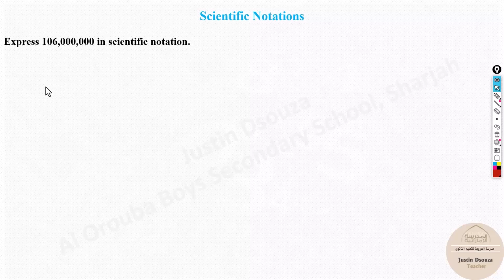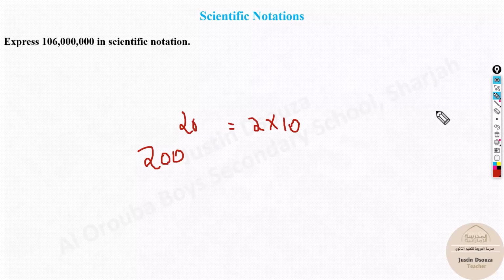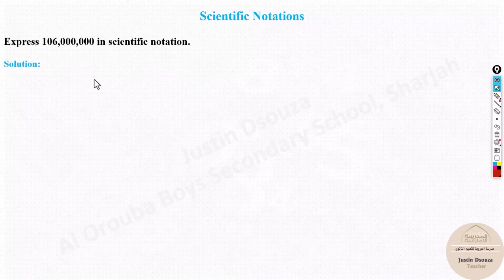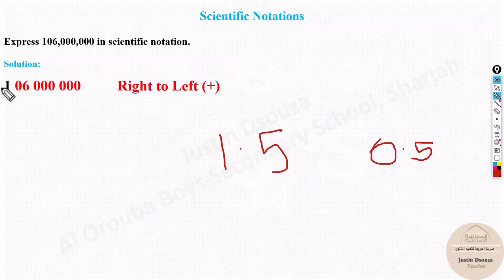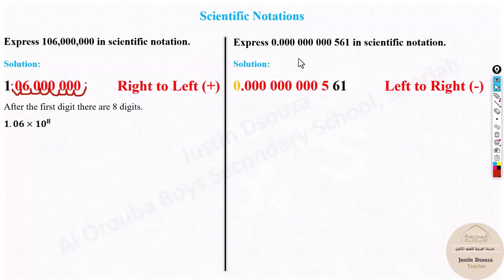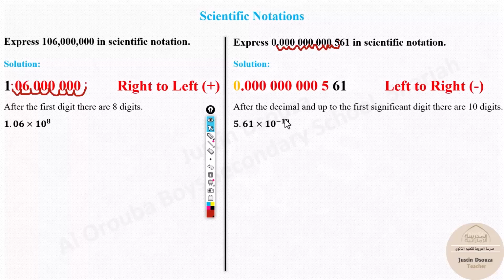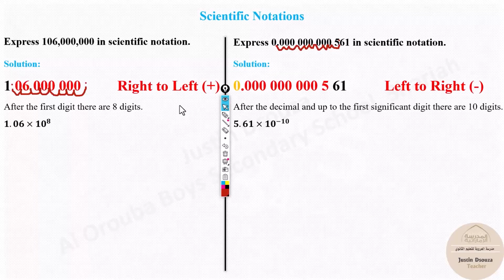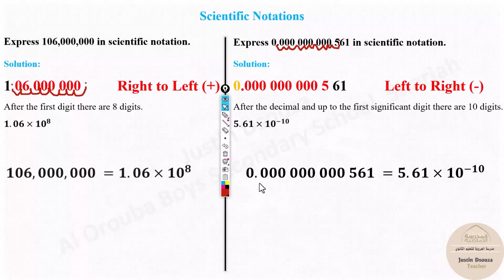Scientific Notations | Basic Math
Writing Numbers in Scientific Notations